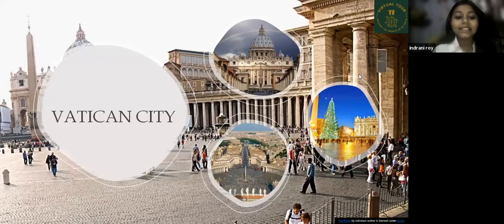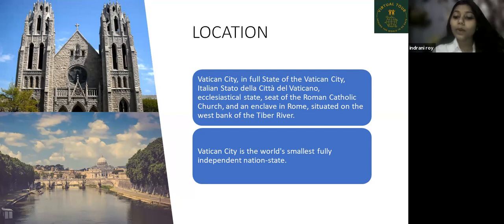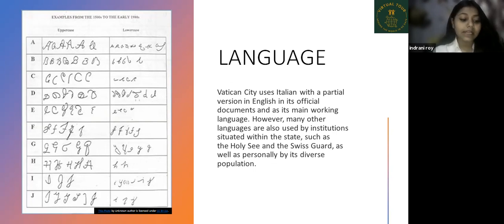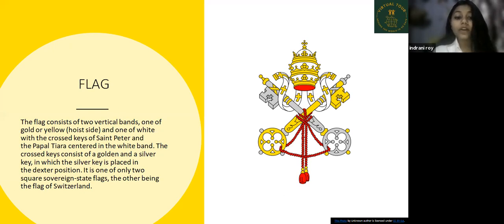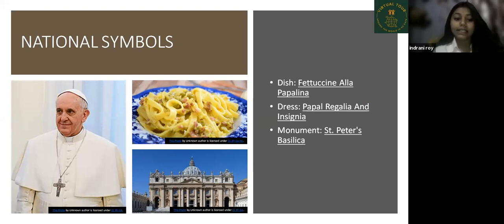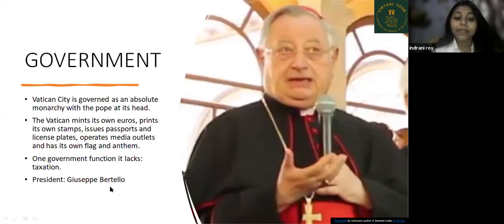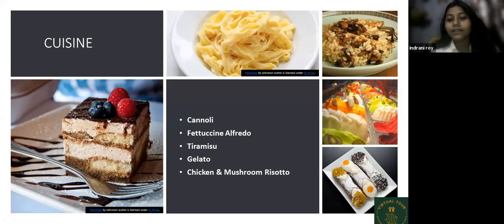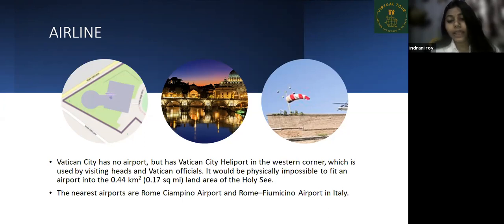Kids Virtual World Tour of Vatican City 07 July 2021 with Sonal Sharma, Indrani Roy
Kids Virtual World Tour of  Vatican City  07  July  2021 with  Sonal Sharma, Indrani Roy, Manbir Kaur, Surbhi Kumari

Dear Visitors,

Bell Icon  🛎️